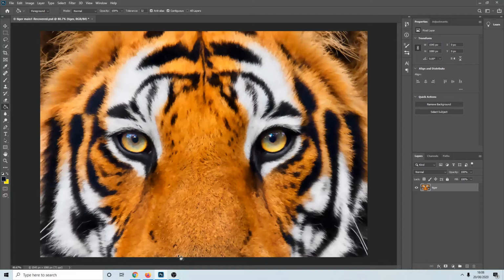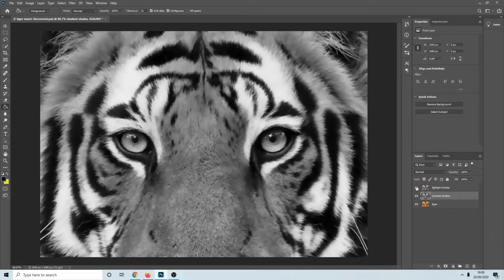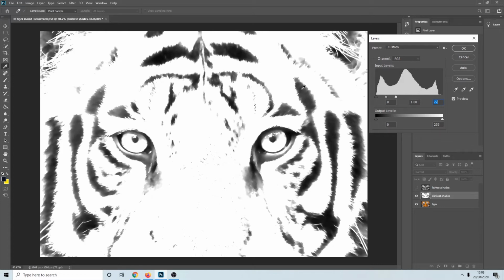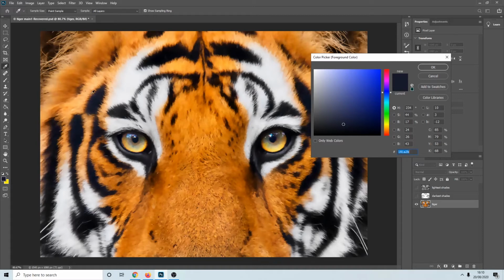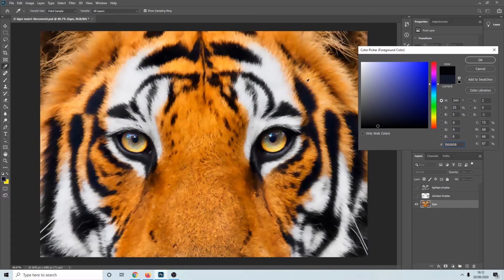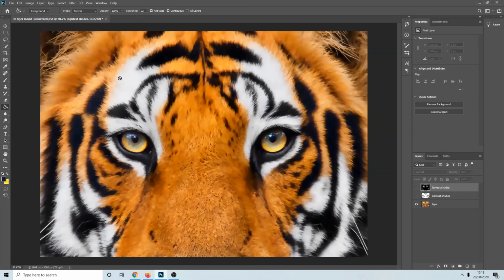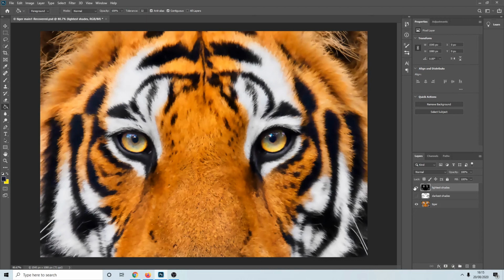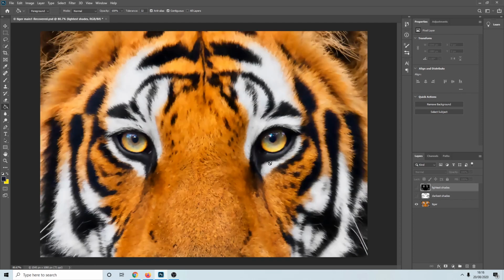Creating Photo Reference Layers In Photoshop For Better Judgement Of The Lighest And Darkest Areas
In this video, I share a tip on how to judge more accurately which areas are the darkest and lighest; and the fact that some of the dark and light areas are not all black and white; for example, not all white areas are pure white, but whites and different shades of grey. And not all black areas are pure black, but dark greys and also different dark shades, such as dark blue etc.

This video shows how to create layers to better show how these light and dark areas are made up of different shades and not just one color.

I will be creating many more videos in the future.